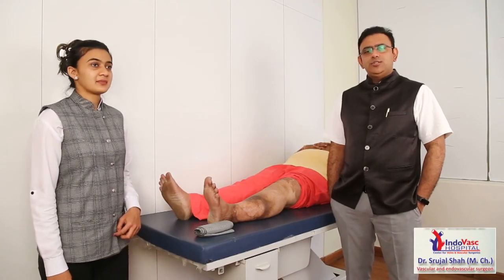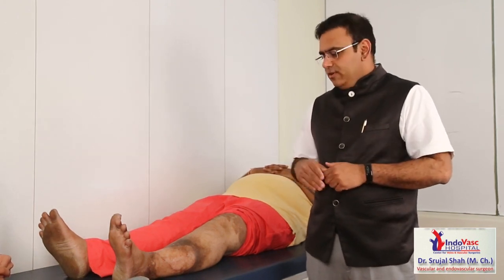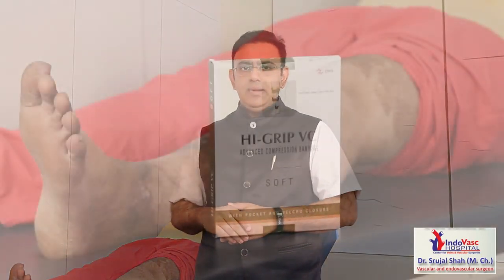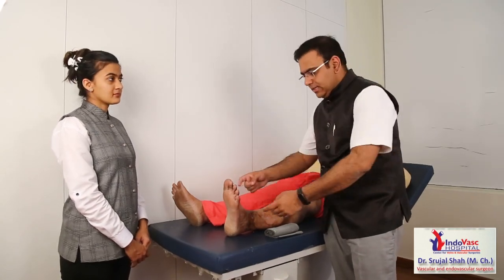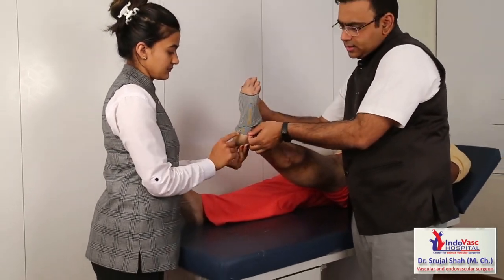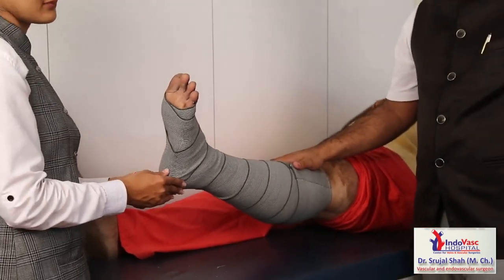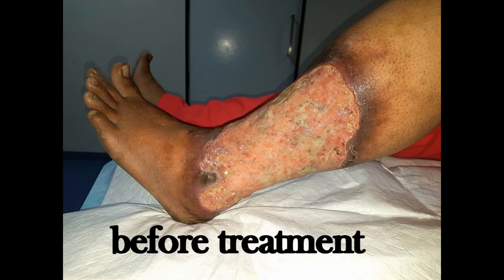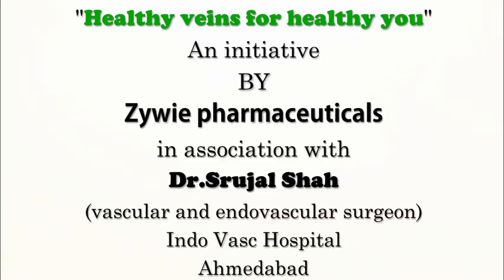Compression Bandaging For Varicose Veins And Venous Ulcers By Dr Srujal Shah Vascular Specialist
demonstrating the compression bandage application for venous ulcers and for those who have chronic venous disease stage 3 to 6. The foot pocket and velcrow concept is amazing and makes it easy for patients to use themselves.